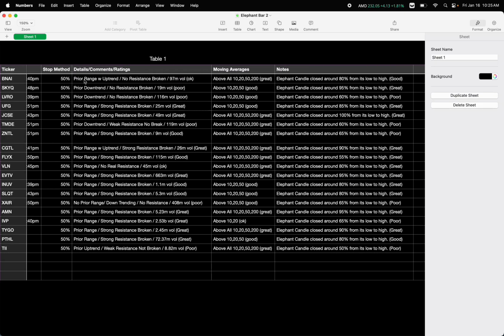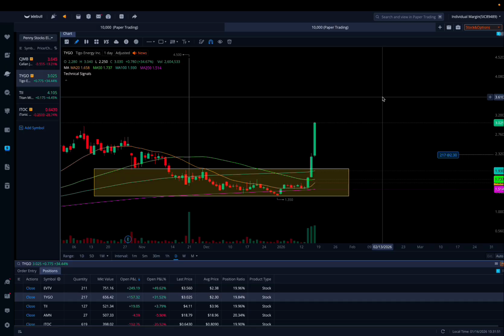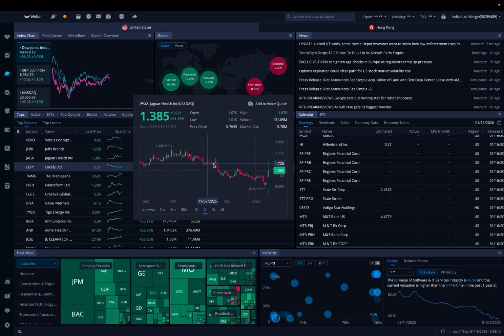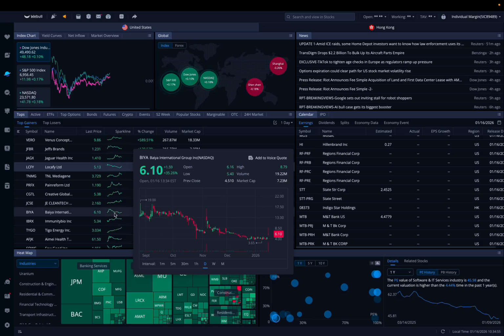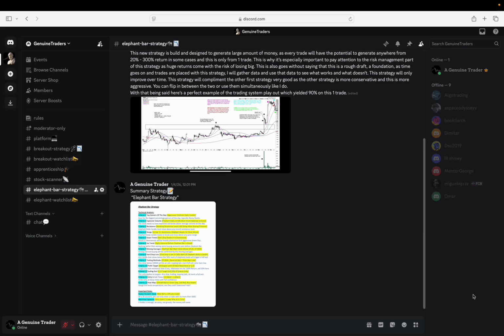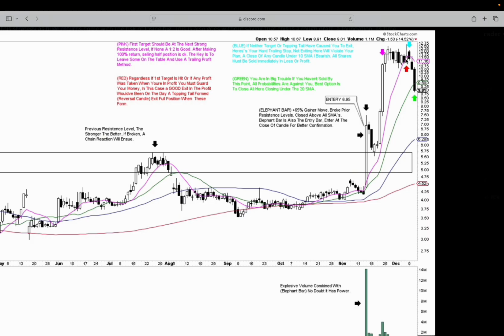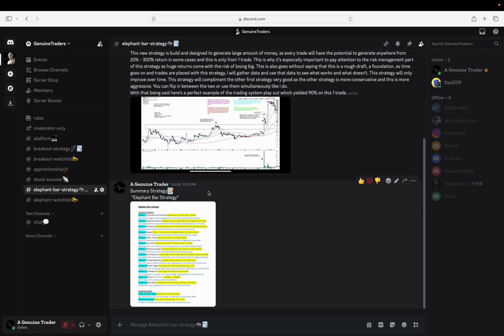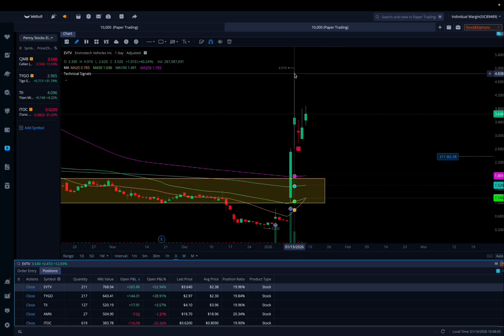Penny Stock Swing Trading Strategy | My Go-To Strategy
00:00 - 01:49 - Gather Data
01:50 - 06:50 - Strategy
06:51 - 08:05 - Apprenticeship